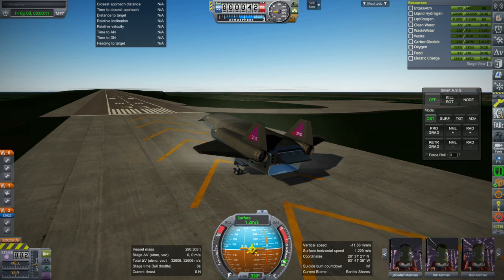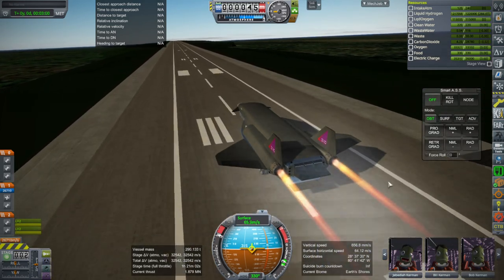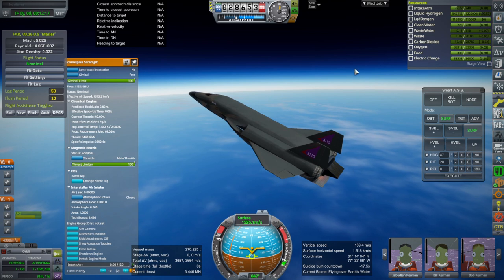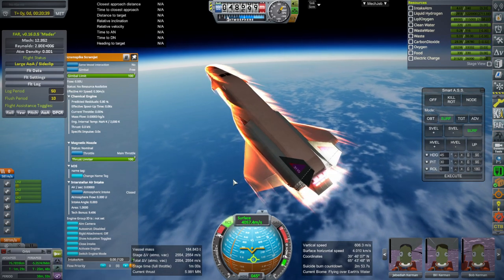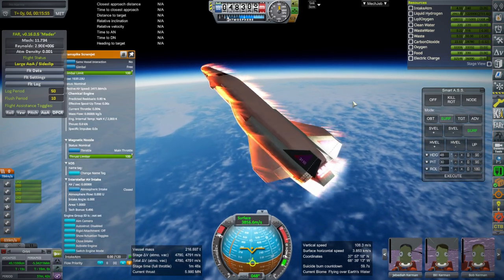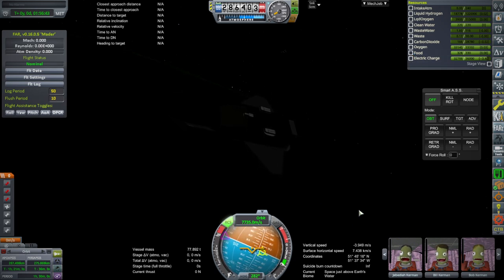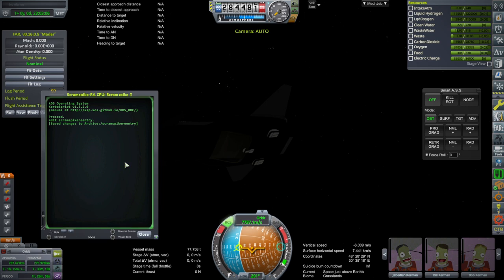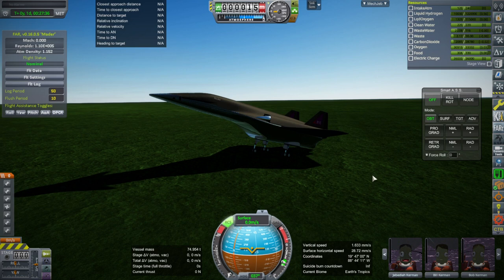Kerbal Space Program 1.12 with RO - Scramspike Developments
I adjusted the scramjet on the scramjet-aerospike so that its second mode and bring it to Mach 11 in the hope that the scramjet will now be worthwhile.